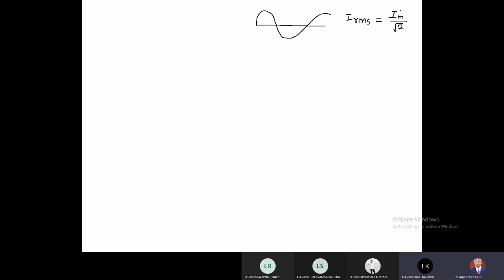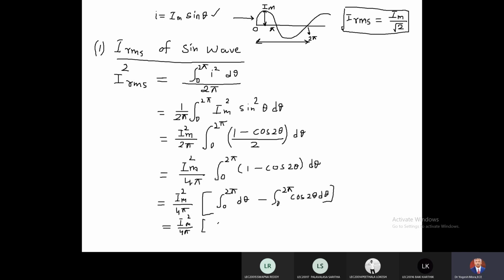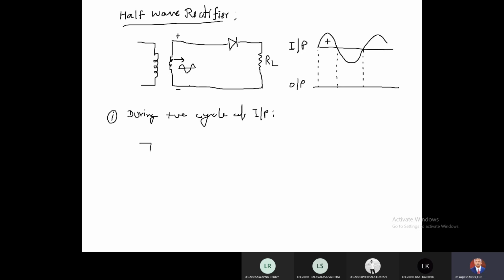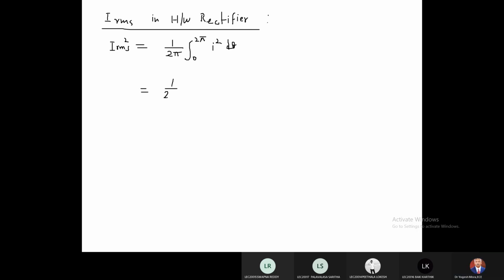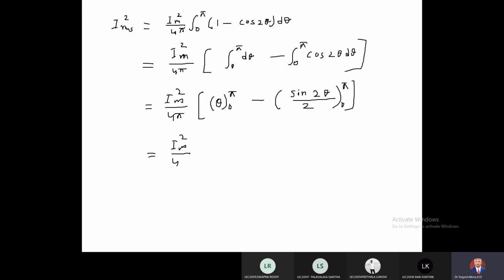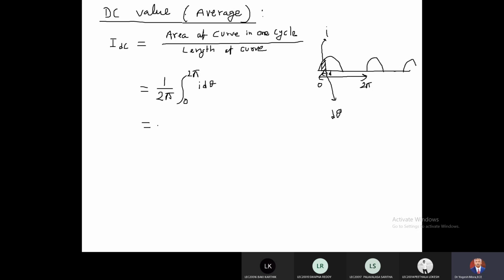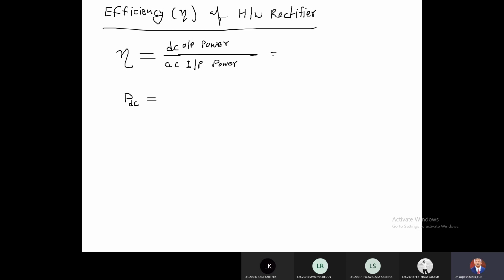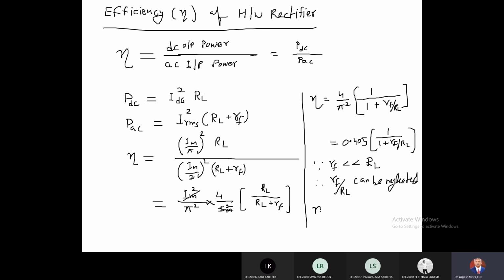Lecture 5: Half wave rectifier